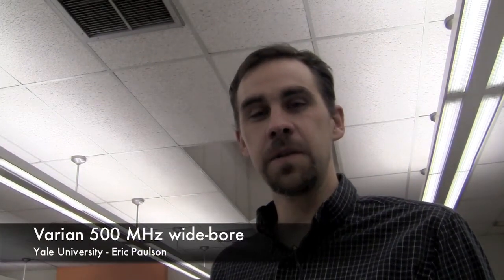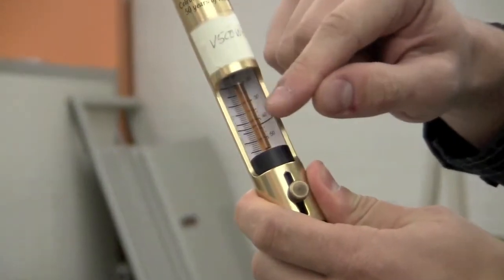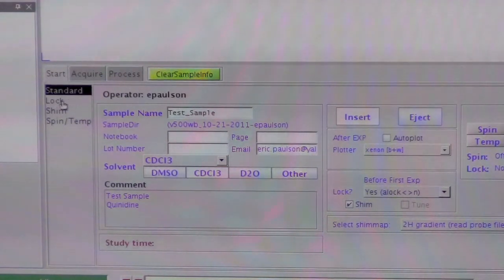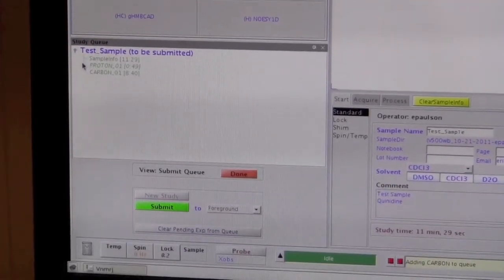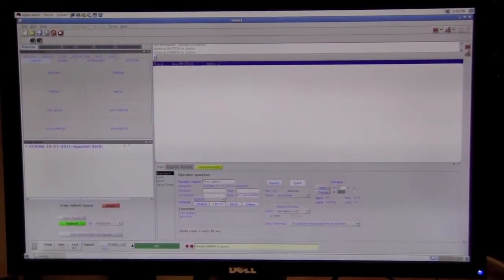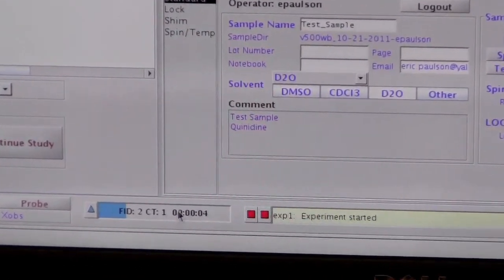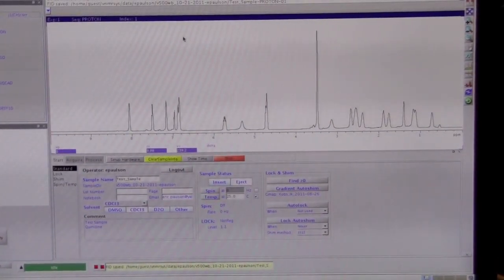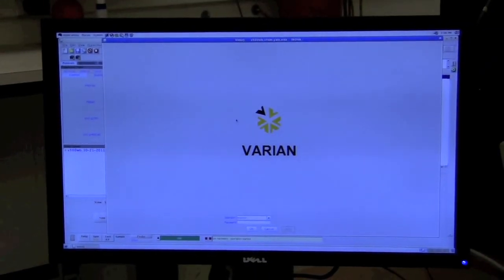Varian Walk-up NMR - Yale CBIC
Training video on NMR machine Varian 500 MHz wide-bore by Eric Paulson.